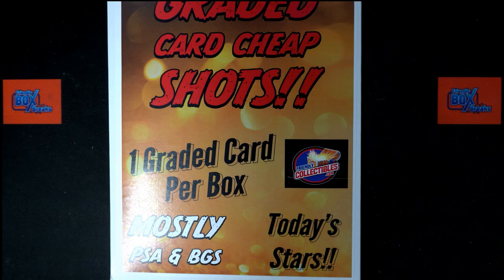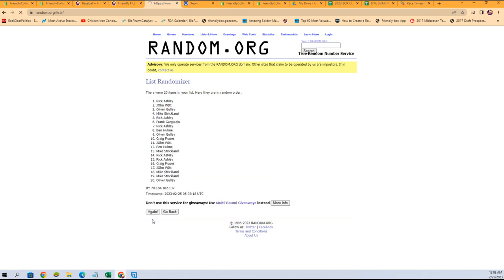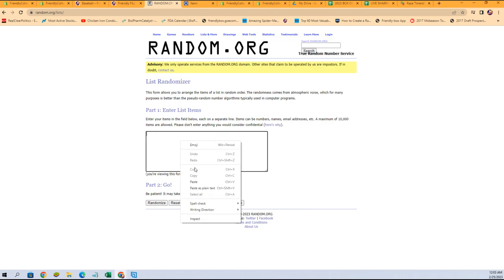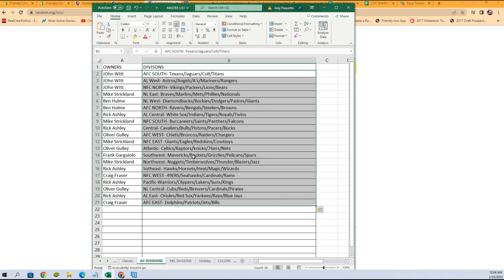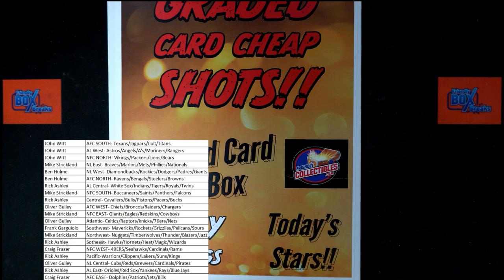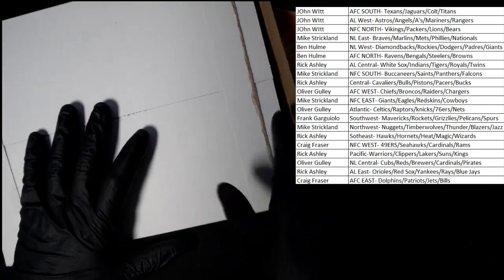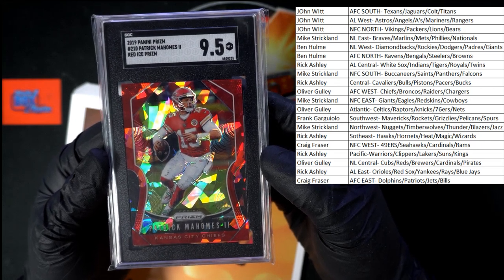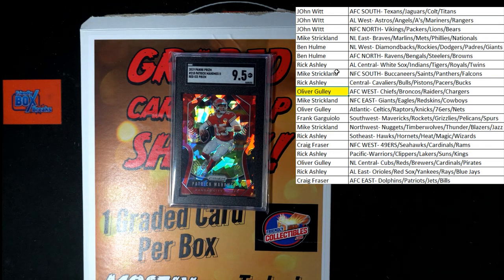2023 GRADED CARD CHEAP SHOTS SERIES 1 ID GRCHEAPSHOTS752